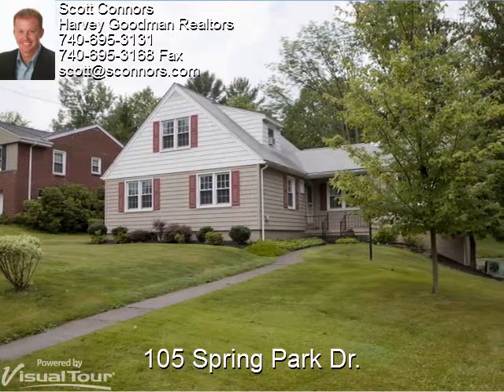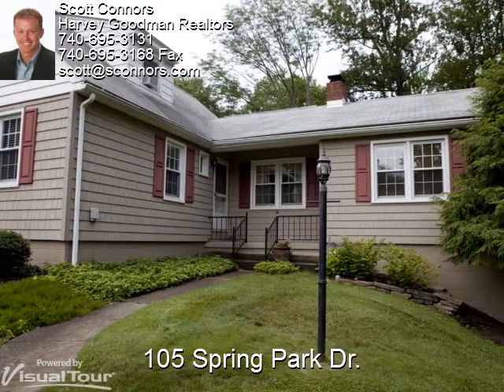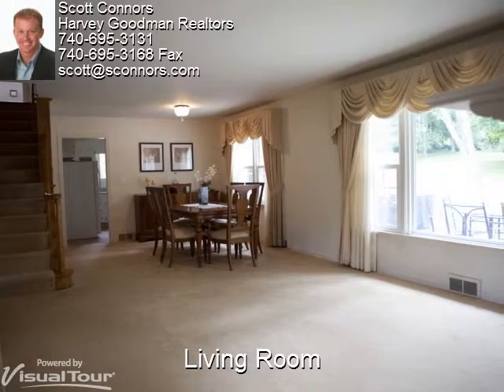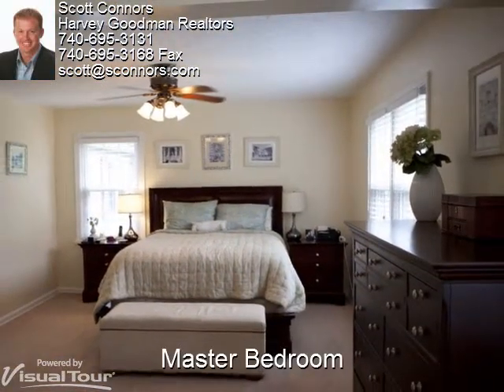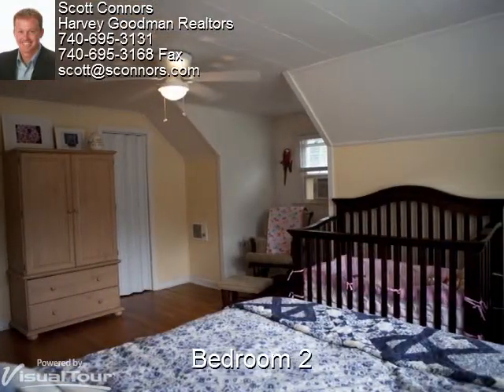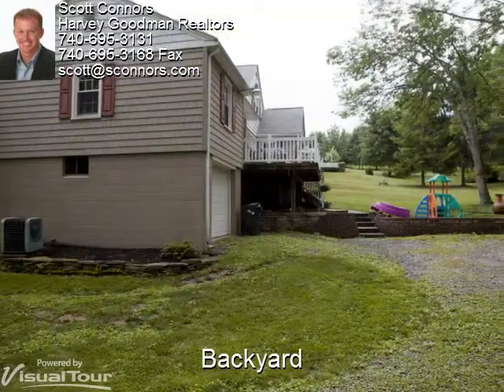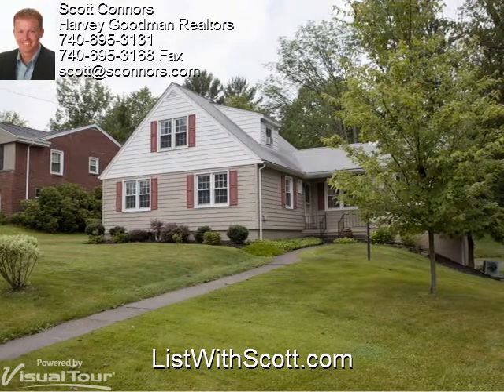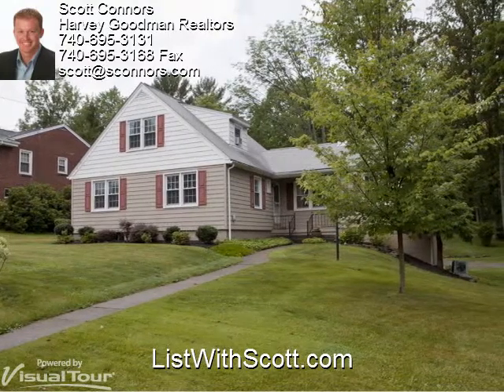105 Spring Park Dr, St Clairsville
Welcome to 105 Spring Park Dr. in St. Clairsville. This quaint home has been kept spotless and is move-in ready.

The Living Room and the Dining Room are conjoined in a wide open space, providing a great flow through the home. The large windows provide beautiful natural lighting, and the neutral colors of the walls and carpet make decorating simple and easy.

The first of 3 Full Baths has hardwood floors, a vanity, and a sliding glass door shower.

The eat-in Kitchen has hardwood floors and has been kept immaculate. There is also plenty of counter and cabinet space.

The gorgeous Master Bedroom has neutral walls and carpet, a ceiling fan, and plenty of natural lighting.

The second of three Bedrooms has a ceiling fan, neutral walls, and hardwood floors.

The second Full Bath has ceramic tile floors and neutral color tones.

Next to the house is a gravel driveway leading behind the house to an attached garage.

There is also a back deck and patio area.